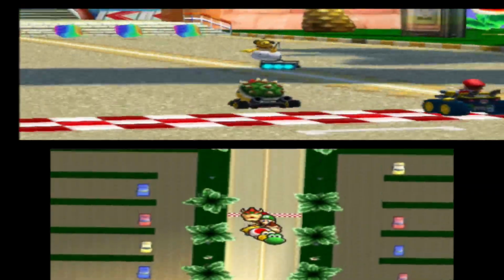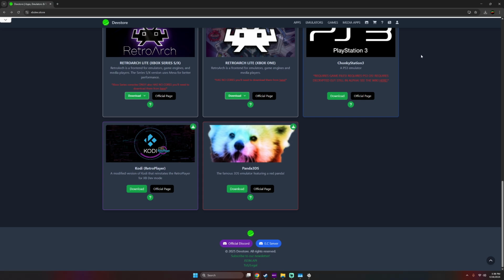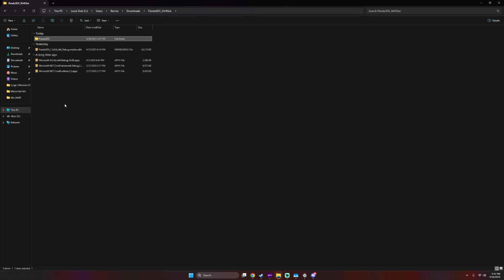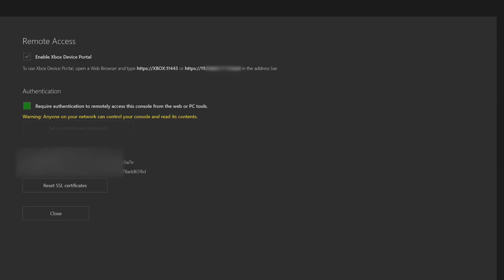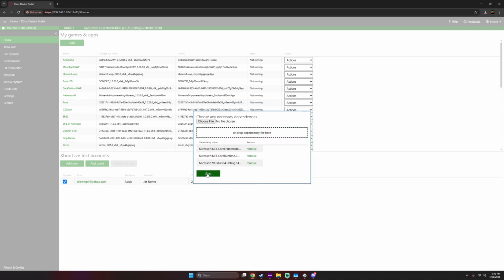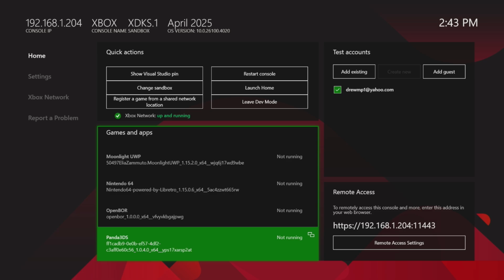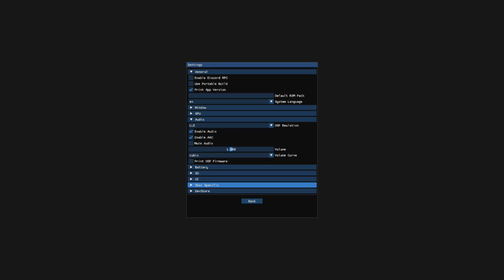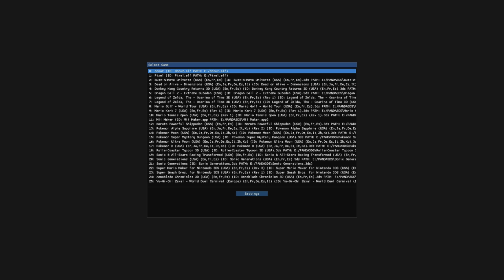How to Install Panda3DS On Xbox! | Dev Mode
Thank you to MoonPower for going off and giving us this Gem!